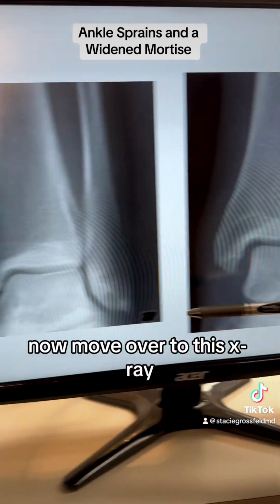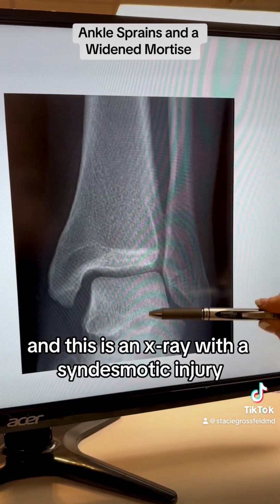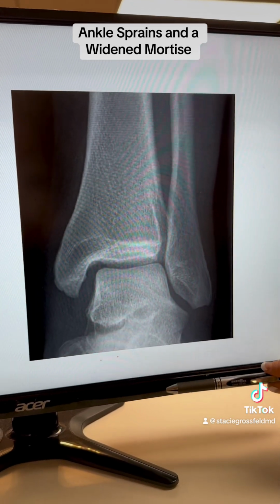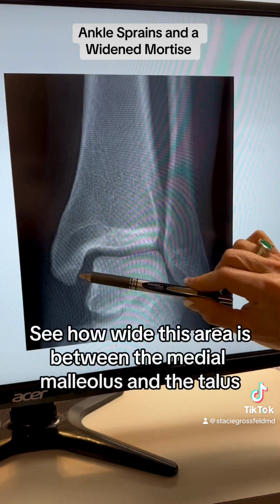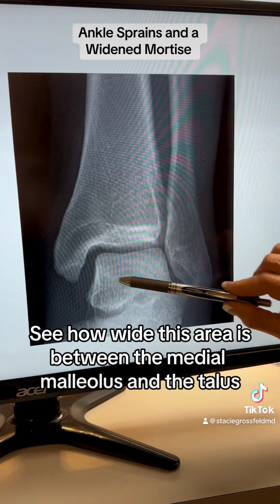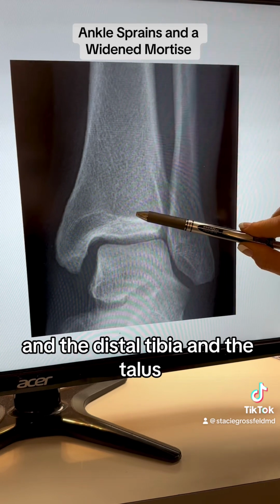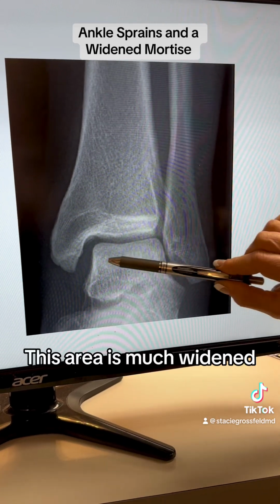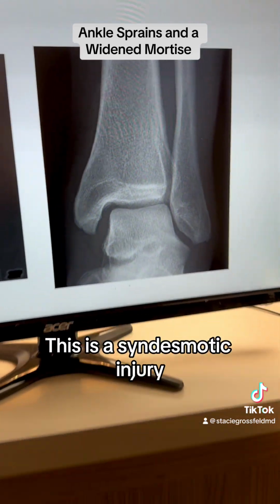Ankle Sprains and a Widened Mortise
Dr. Stacie Grossfeld,, orthopedic surgeon in Louisville. Kentucky, talks about ankle sprains and a wide mortise. It’s very important that you do not miss this on x-ray. This sometimes can be treated with cast placement many times it needs surgery. medicalstudent nursepractitioner nursepractitionerstudent pastudent ￼ankle anklesprain ERphysician ￼PTstudent ￼